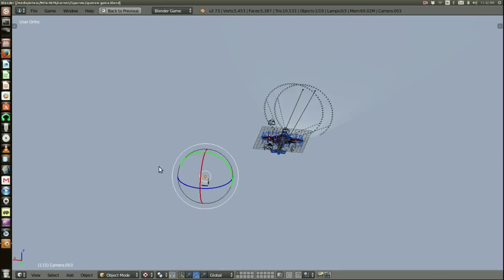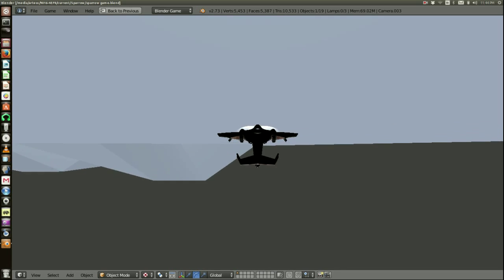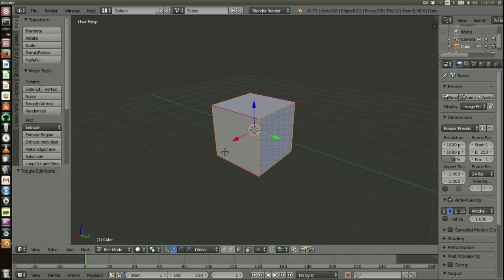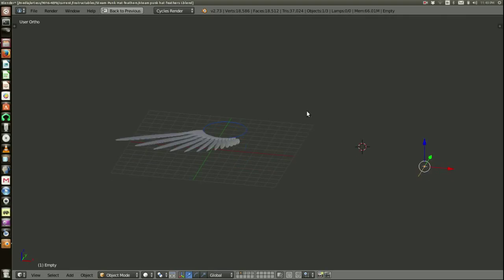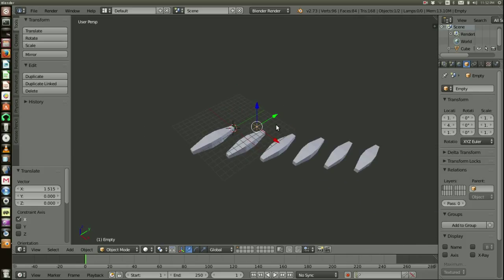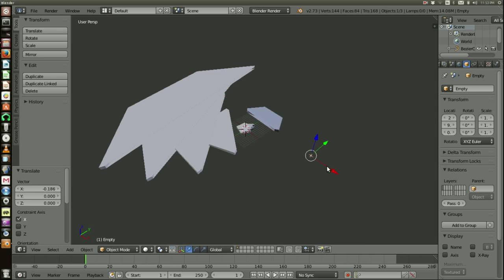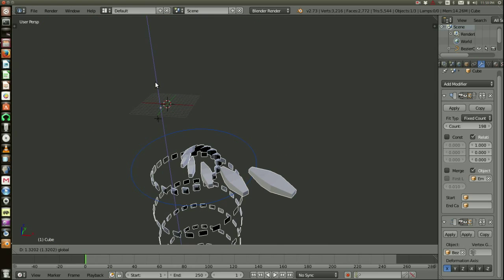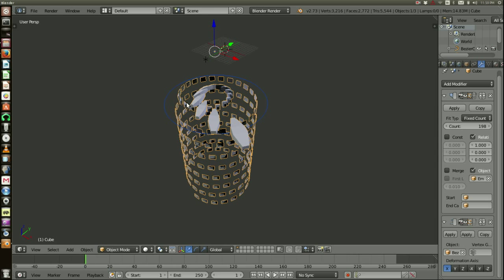Making Fractals in Blender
What I have been up too with making games and a quick how to make fractals in blender.